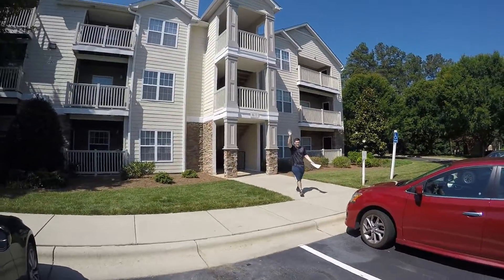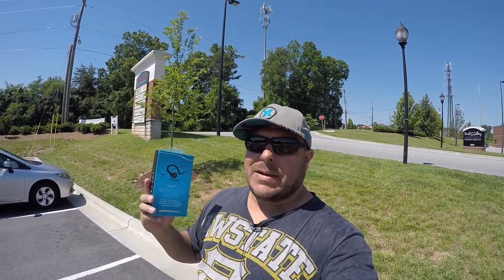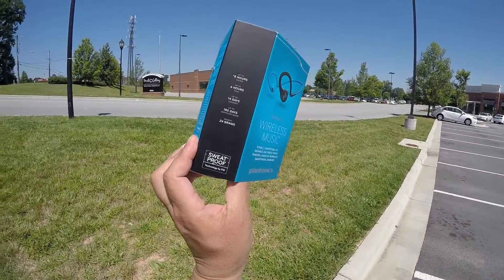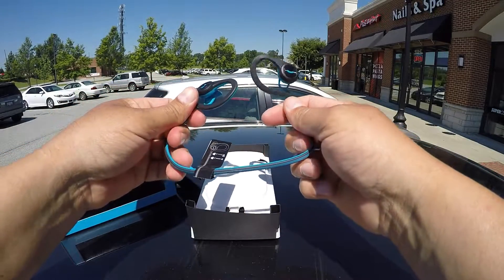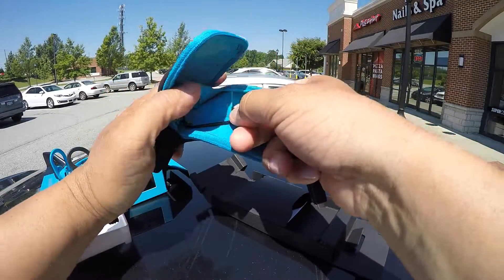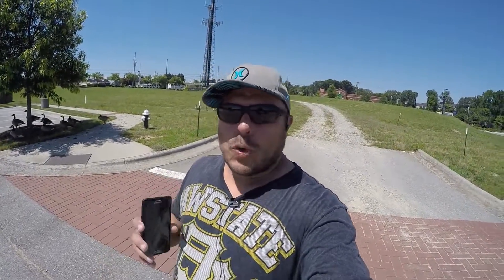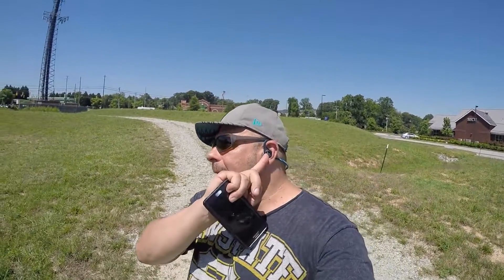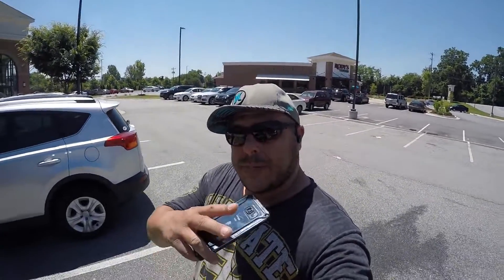Plantronics BackBeat FIT - Sport Bluetooth Headphones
Flexible design fits comfortably and stays put for all levels of exercise
Powerful speakers and custom codec deliver heart-pumping bass and crisp high notes and only pause to let you take a call
Rugged water-resistant and sweat-proof design with P2i coating won't let you down
Neoprene armband secures smartphone and reverses to store headphones
Safety-oriented ear tip design and reflective finishes let you hear your surrounding and be seen at night